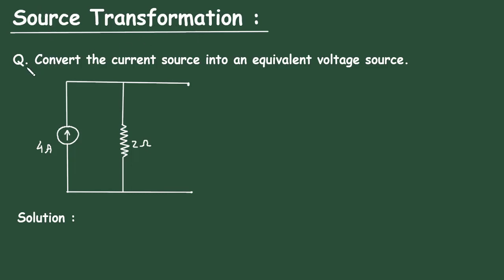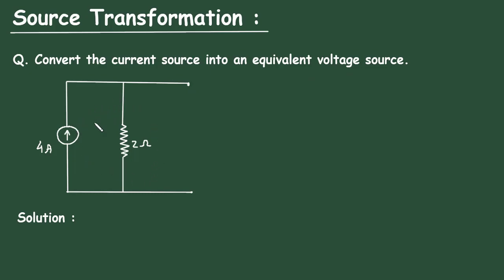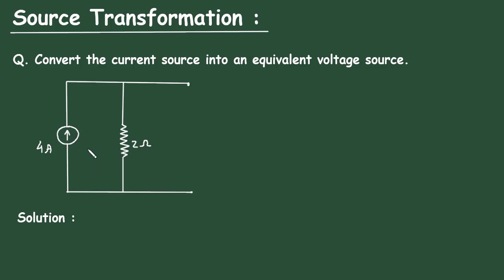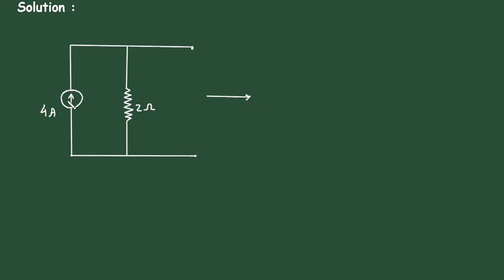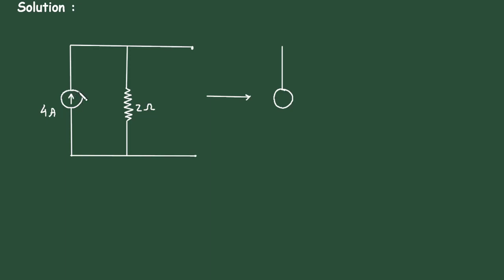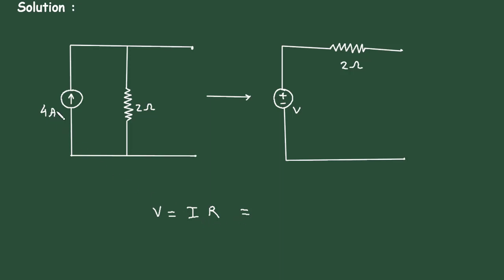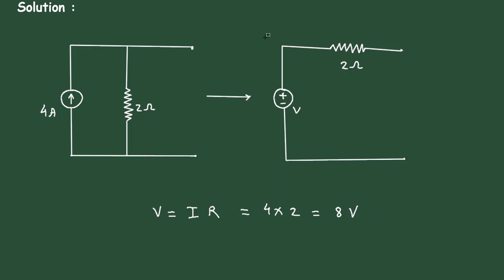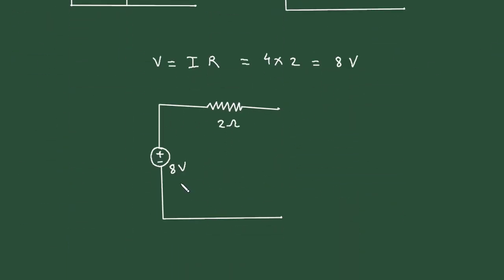Source Transformation | Convert the current source into an equivalent voltage source.